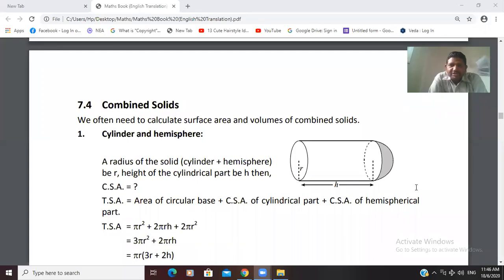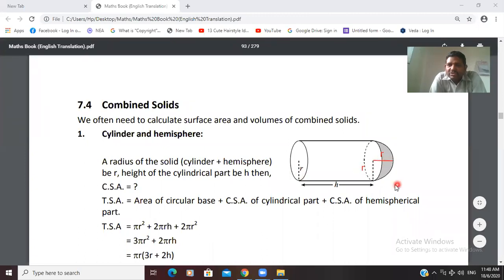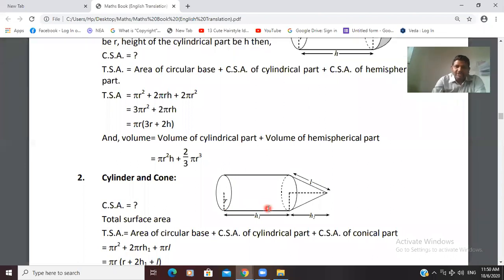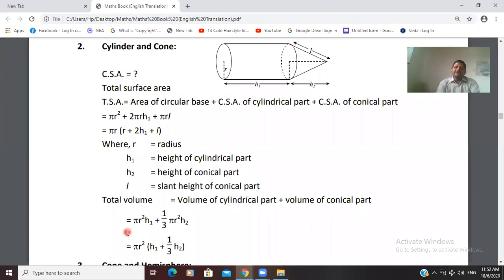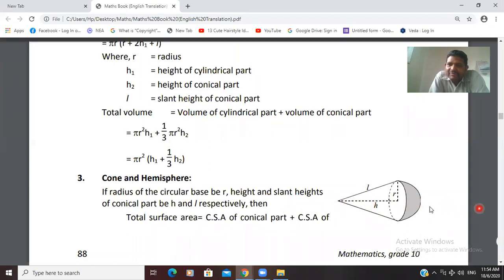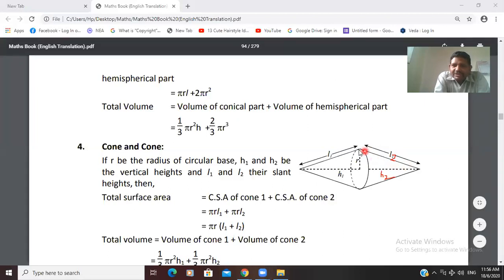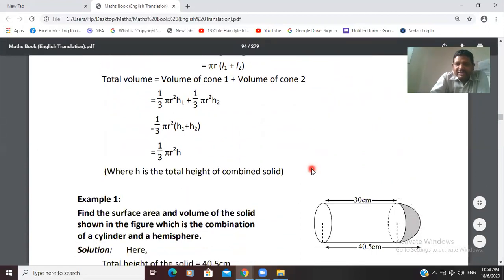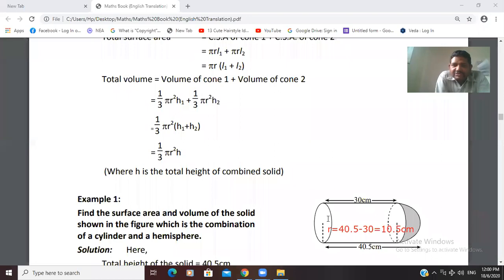Mensuration (combined solid)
How to calculate the area of combined solid